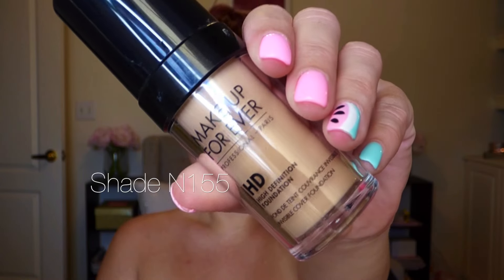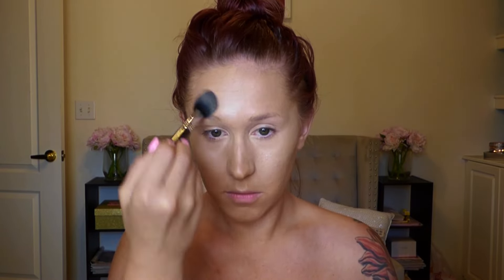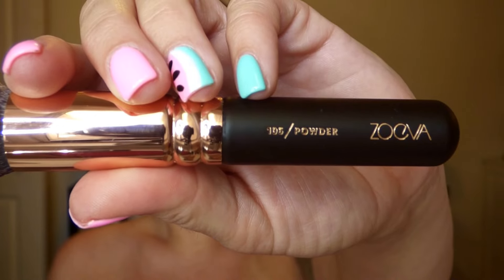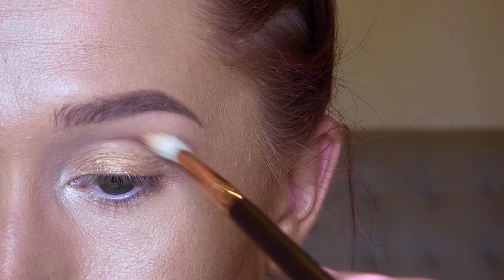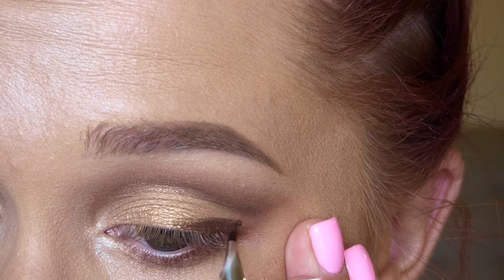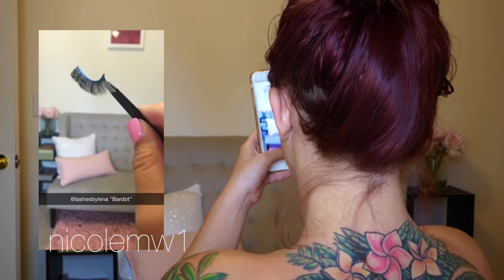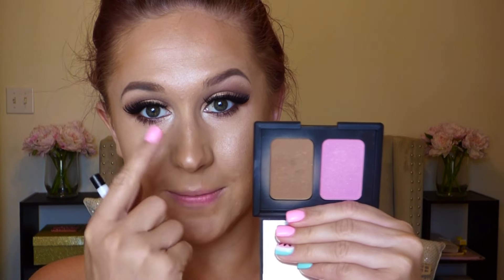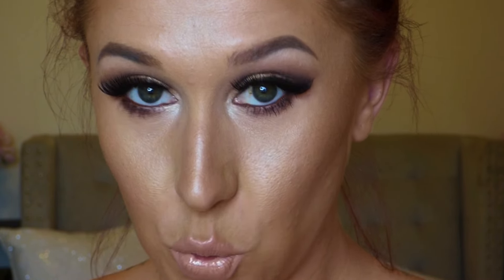GRWM + Full Face of First Impressions!!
You guys always seem to like GRWM and review videos, so I wanted to get one out for you that was both!

Products mentioned:
-NYX Color Corrector palette
-MUFE HD foundation
-UD Naked concealer
-Hourglass Luminous Light
-Becca Opal creme
-Brow Wiz & Dip Brow & Clear Brow Gel (All ABH)
-ABH Amber shadow
-Morphe 09 shadow
-Mario Badescu rosewater facial spray
-Chocolate Dip Brow (as eyeliner)
-Sonia Kashuk bent liner brush
-Covergirl Clump Crusher mascara
-Lena Lashes "Bardot"
-MUFE Pro Bronze Fusion (25I) w/Sephora 46 brush
-Nars Laguna
-MAC Cantaloupe
-ABH Undressed gloss

Any wand w/thermal pouch & Argan Oil for $38 - LUVMYWAND